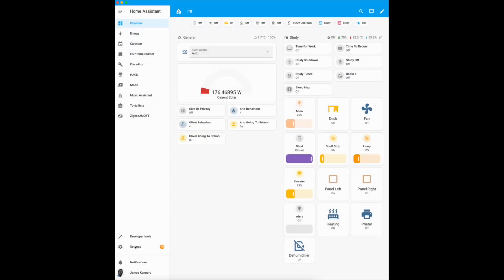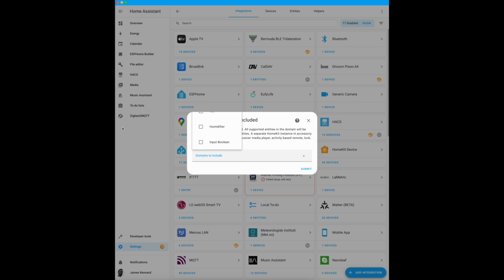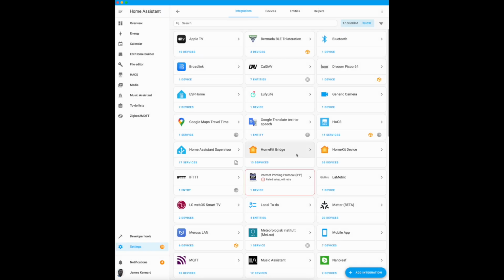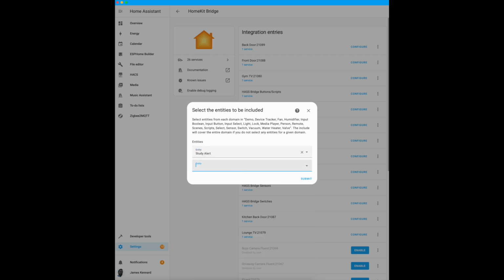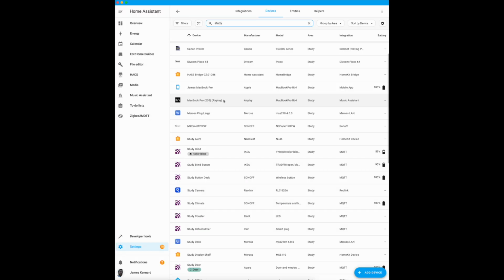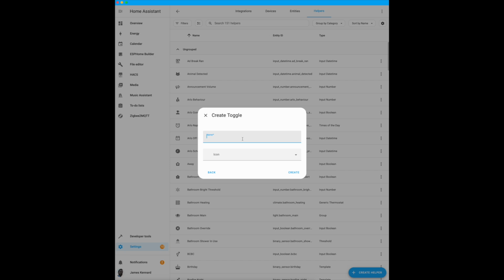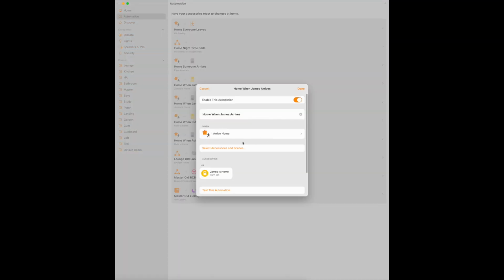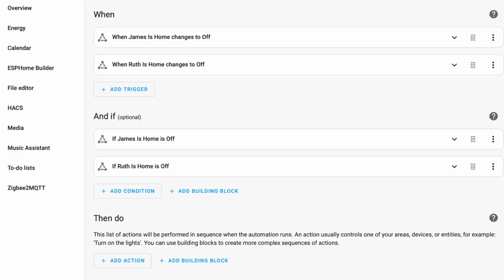Make Home Assistant and Apple Home work together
In a previous video, I discussed a couple of ways in which Apple Home and Home Assistant can work really well together.

In this video, I'm going over those methods in more depth.

So if you'd like to know how to setup HomeKit bridges efficiently, or how to track whether each person is home in Home Assistant using Apple Home. This is the video for you.